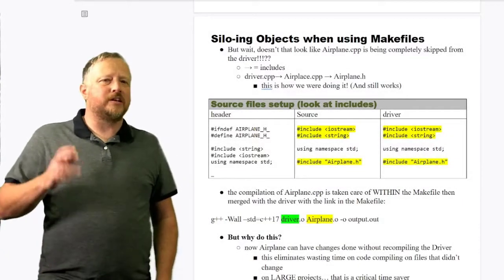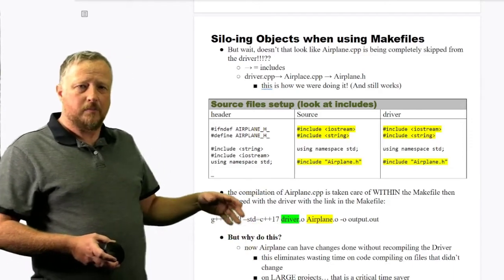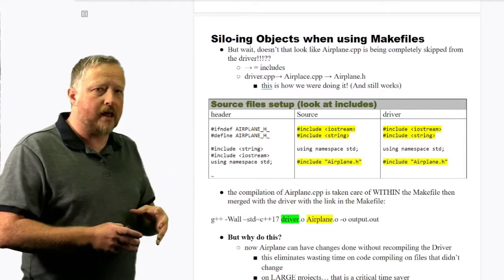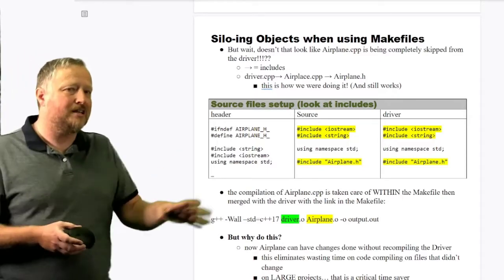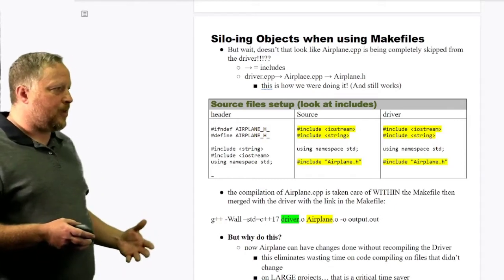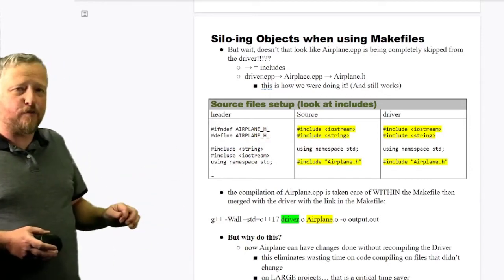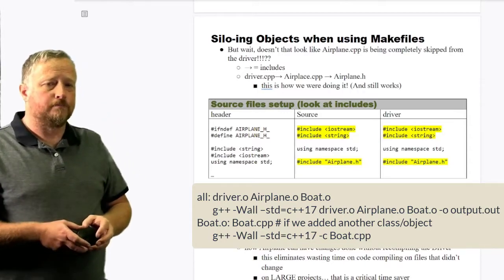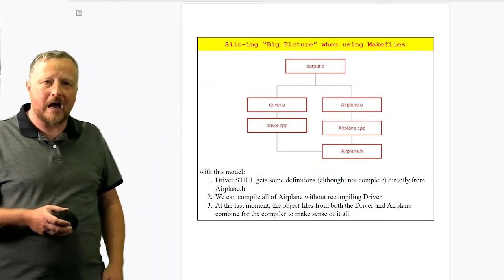Using a Makefile to Silo Objects